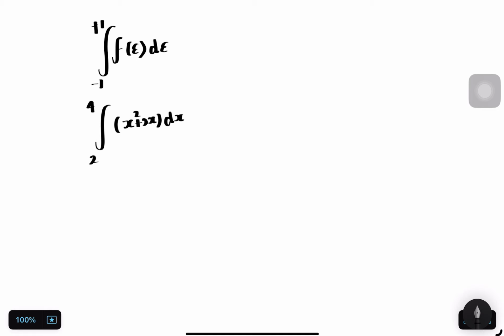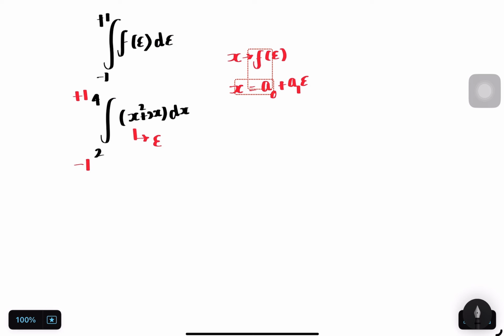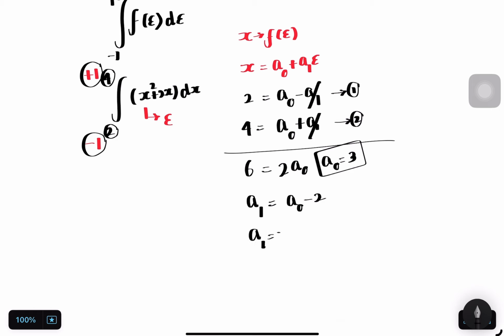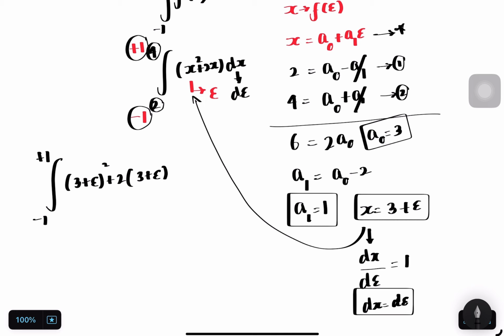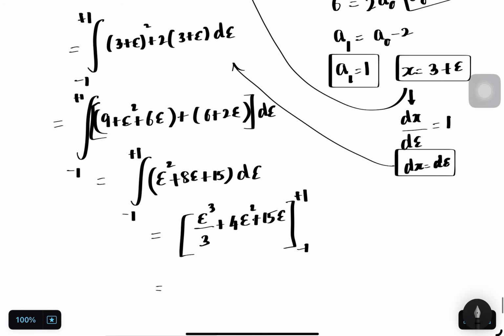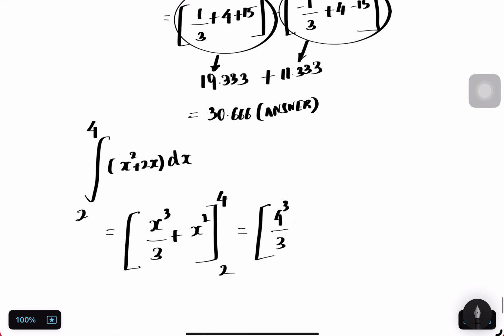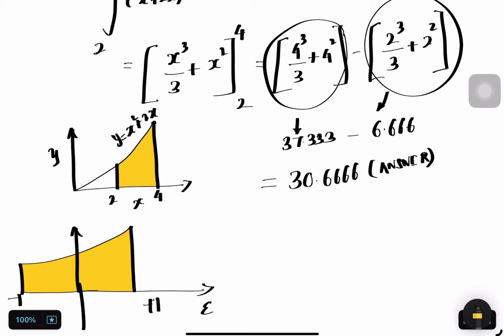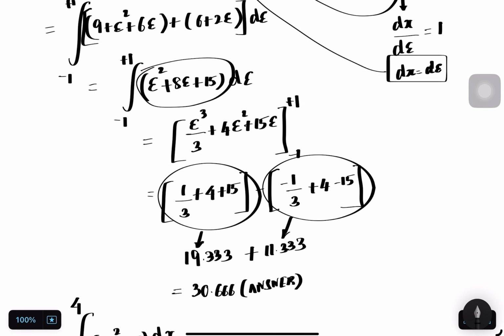Numerical Integration if you have different limits and different function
Usually in Numerical Integration the limit is from -1 to +1. What if the limit is different. Also, what if the function is different (I mean usually the function is in terms of epsilon, what if it is in terms of x). How do you perform numerical integration in such scenarios? This video addresses just that problem.